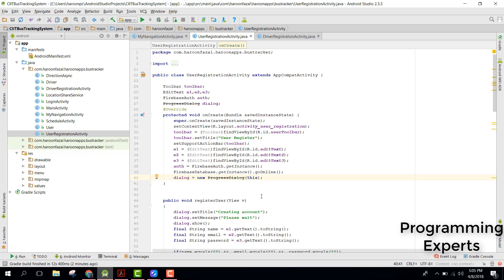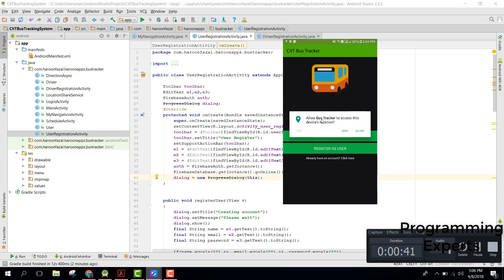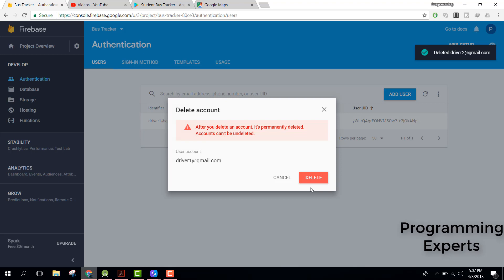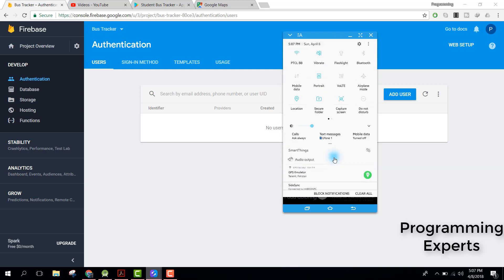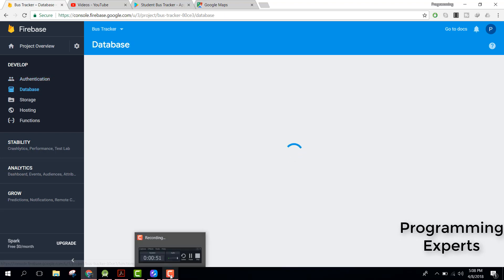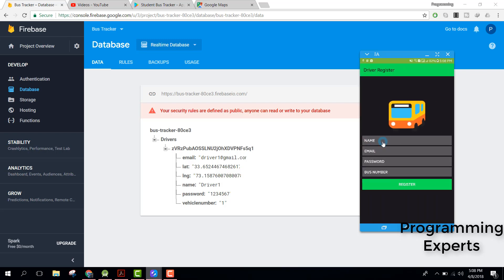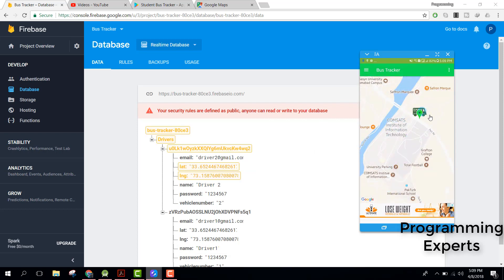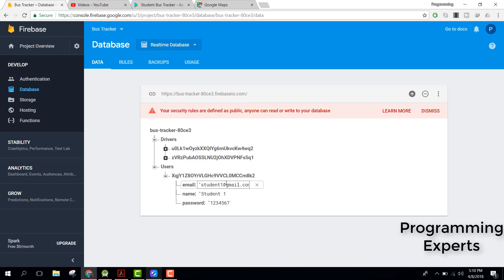Real time School Bus Tracker (Firebase) Android Studio DEMO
Student Bus Tracker is one of the best GPS tracking application for students and their parents. This application will let students track their school, college, or university van, and also they will be able to see the bus or van on the map with real time feature.
In this way, parents will also be able to track their children and they will know where the bus is right now and also the direction and duration of which the bus will arrive at the destination.
The application lets users and drivers to register to the application separately and after that, bus/van driver will be able to share his location with all the users who are using the application. It means that multiple parents will be tracking their children school bus right on their phone and also easily & effectively.
Feel free to test it and give reviews.

You can inbox me for any queries regarding any of these college projects.